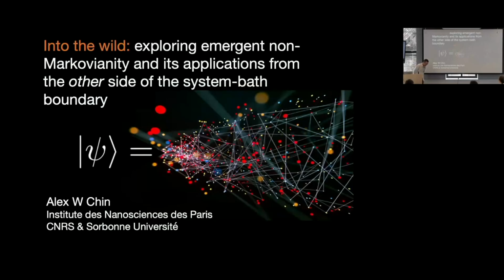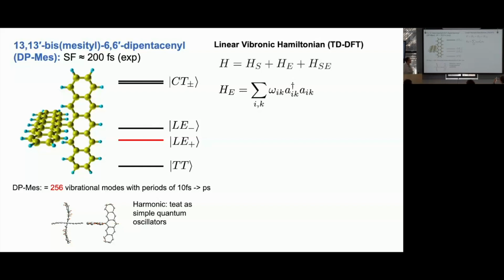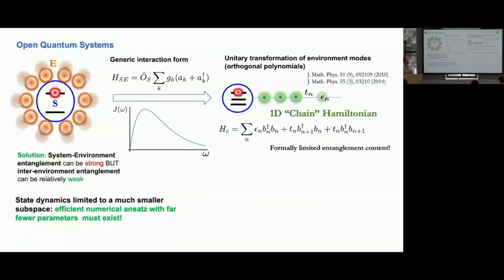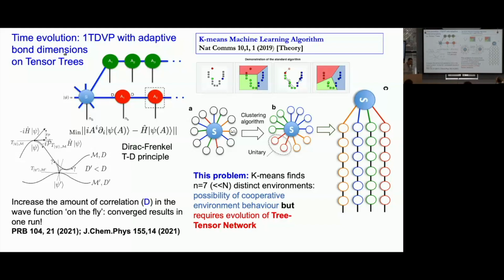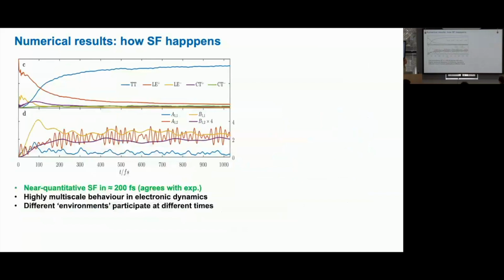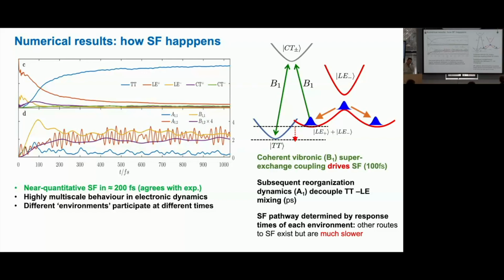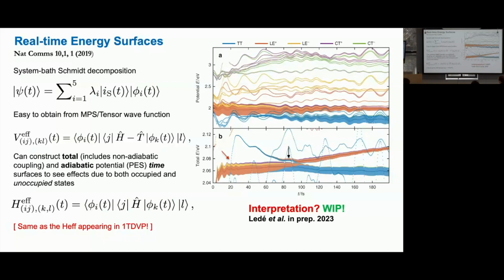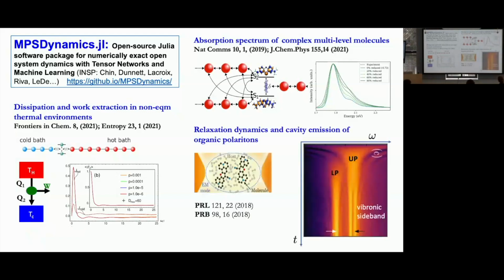Non-Markovian Dynamics Workshop - Alex Chin (September 13, 2023)